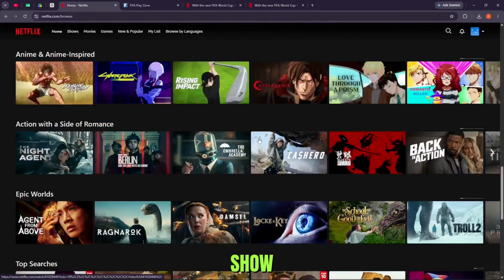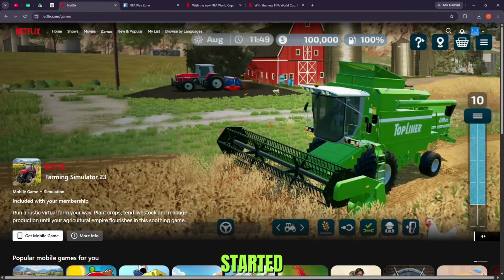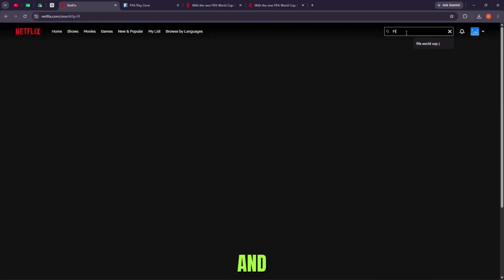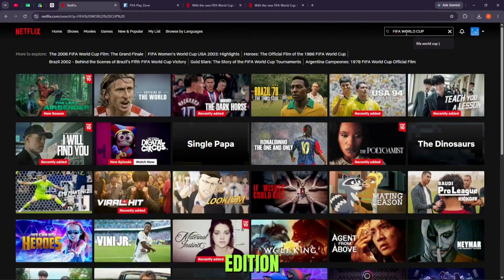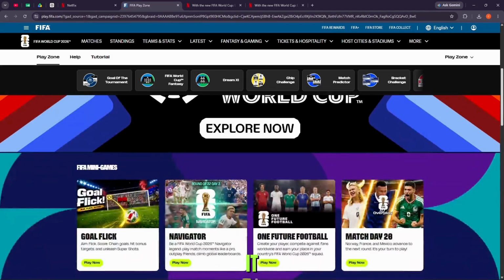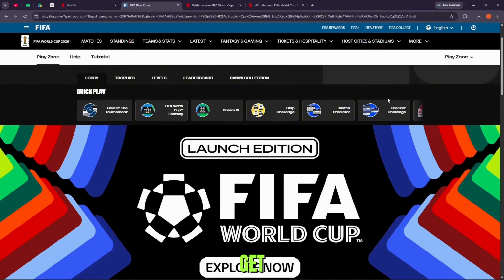Download FIFA World Cup Launch Edition on Netflix | Install Netflix FIFA World Cup Game (2026)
In this video, you'll learn how to download FIFA World Cup Launch Edition on Netflix. If you're looking for the Netflix FIFA World Cup game and want to install it on your Android or iPhone, this step-by-step guide will help you get started.

First, we'll show you how to open the Netflix app and access the Games section. Then, you'll learn how to find FIFA World Cup Launch Edition, download and install it, and sign in with your Netflix account. Finally, we'll explain what to do if the game doesn't appear on your device.

This method works on supported Android and iPhone devices in 2026.

Timestamps

0:00 – Introduction
0:10 – Open Netflix Games
0:28 – Find FIFA World Cup Launch Edition
0:46 – Download & Install the Game
0:56 – Launch the Game
1:02 – Ending

Quick Tip: If the game isn't showing, update the Netflix app and make sure you're signed in with an active Netflix subscription.